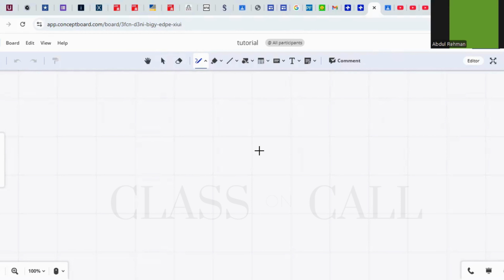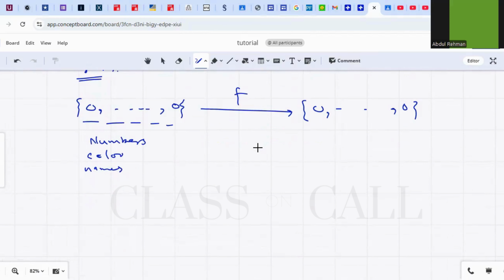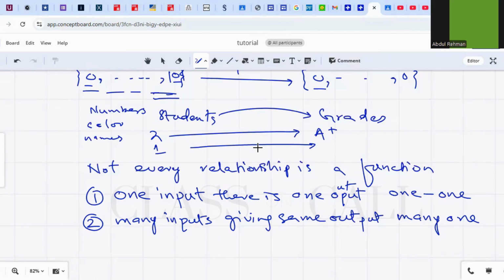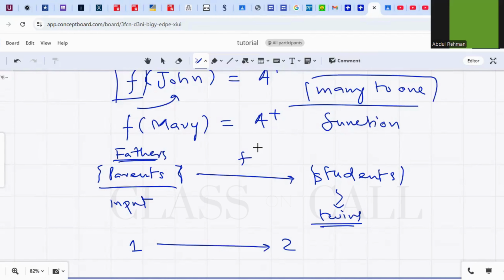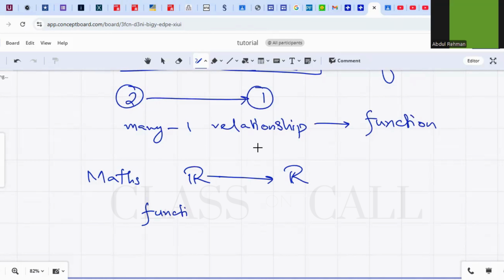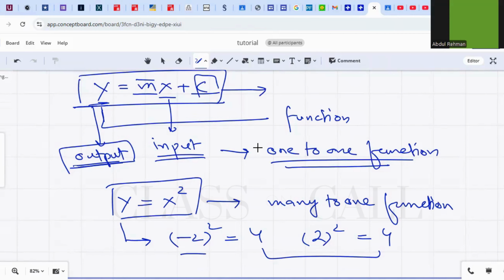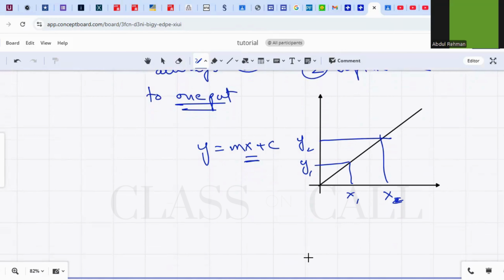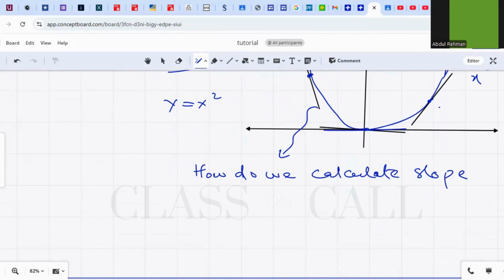Functions in Mathematics | Step-by-Step Explanation | Class On Call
In this Mathematics lesson, students will learn about Functions and understand how they are used to describe relationships between inputs and outputs.

This lesson covers:
➡️ Input and output values
📈 Function notation and examples
✏️ Identifying whether a relation is a function
🎯 Practice questions to strengthen understanding

This video is designed to help students build a strong foundation in mathematics and develop confidence in working with functions.